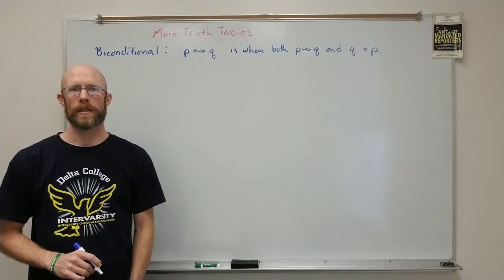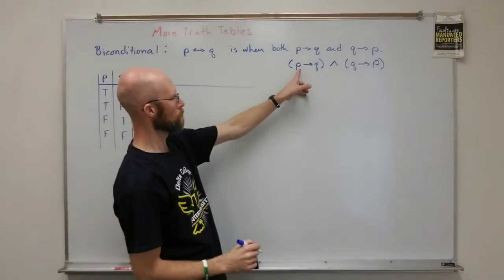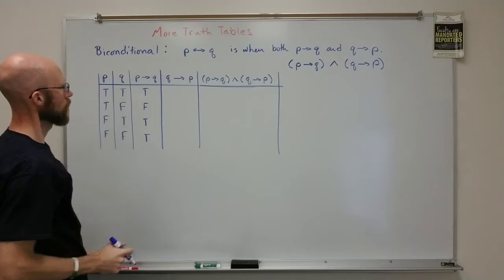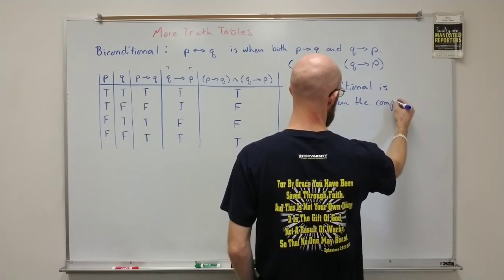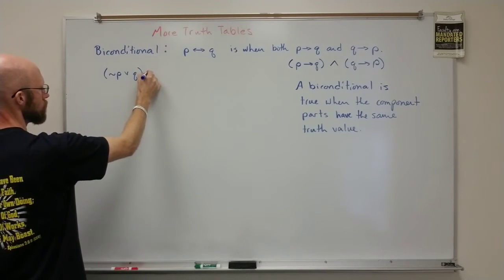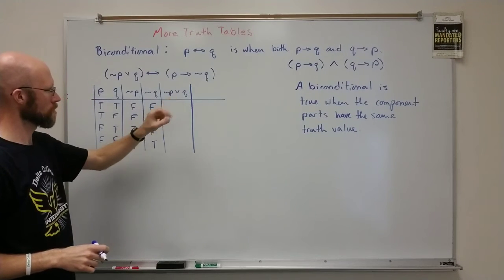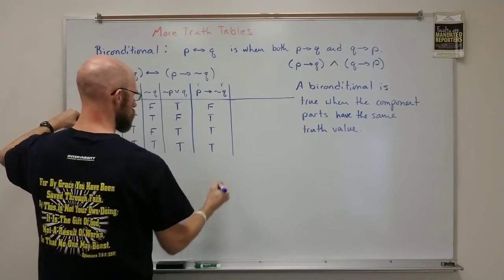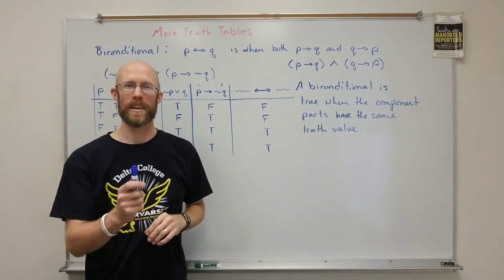More Truth Tables Part 5